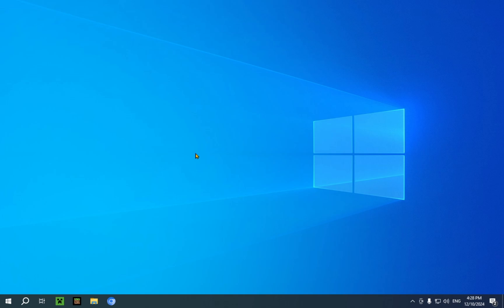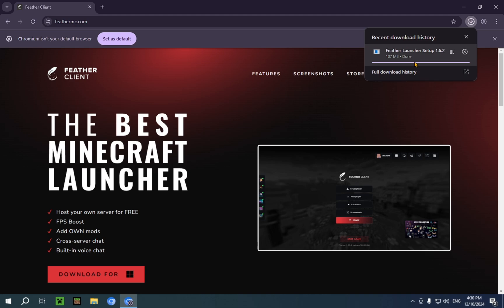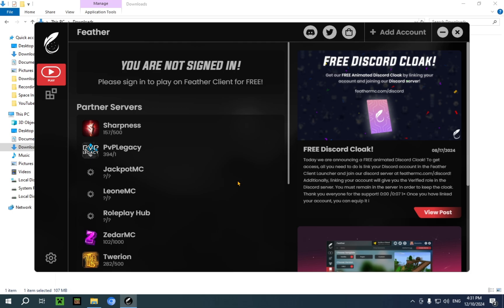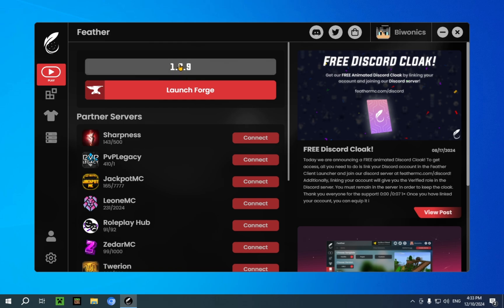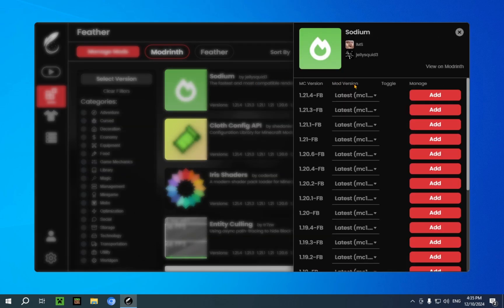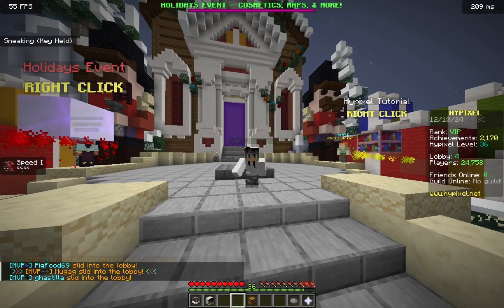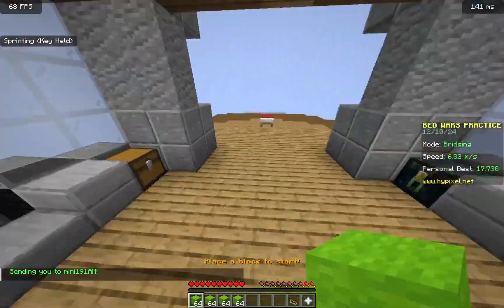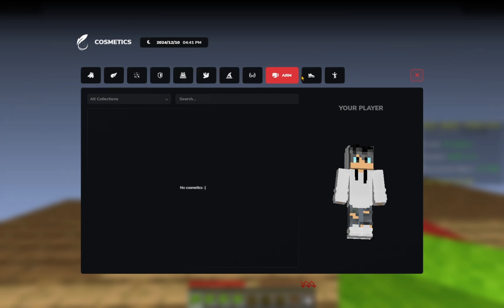How To Download And Install Feather Client For Minecraft Java 1.21.4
[ Information ]
In this video you will learn how to get the Feather Client for Minecraft. Feather Client is a Minecraft launcher that integrates quality of life features to make your Minecraft experience more enjoyable. You have many features like a FPS boost, mods, voice chat and the possibility to host a free Minecraft server.

Feather Client

- Finnvian